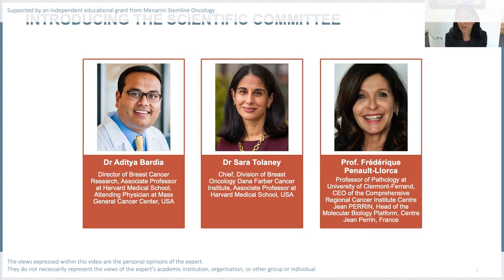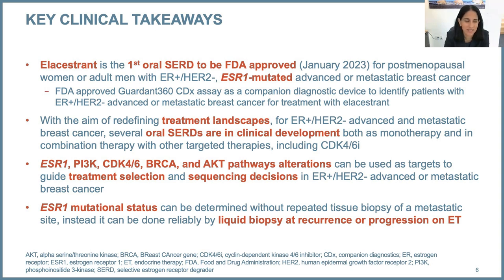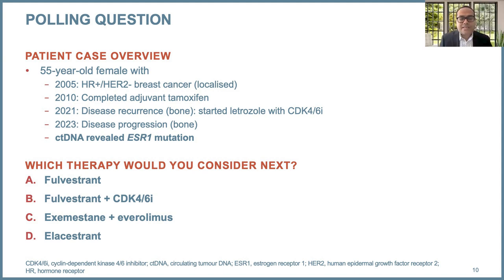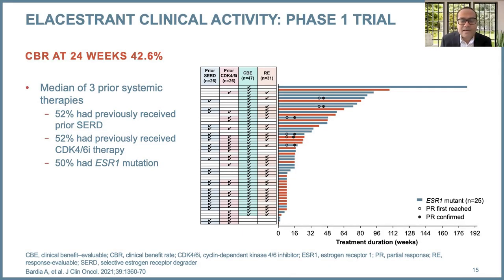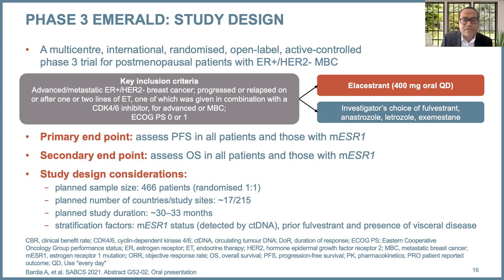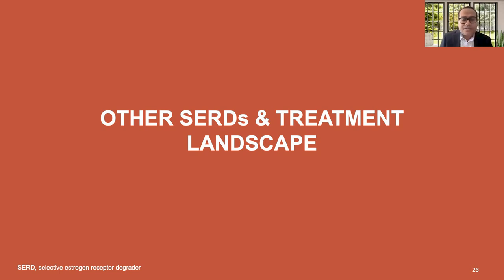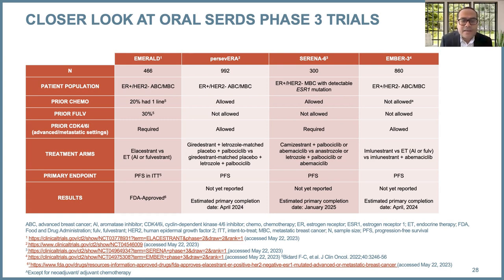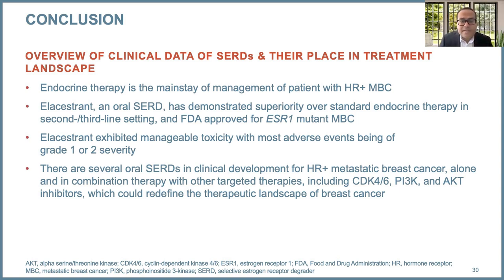Overview of Clinical Data of SERDs & Their Place in Treatment Landscape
In this video BREAST CANCER CONNECT expert, Dr Aditya Bardia, provides an overview of clinical data of SERDs and their place in treatment landscape at the Experts Knowledge Share on 'New Oral Endocrine Therapy Options for Patients with Advanced or Metastatic ER+ Breast Cancer' which took place in June 2023

This video is supported by an Independent Medical Education Grant from Menarini Stemline Oncology.

Publication date: JUL 2023